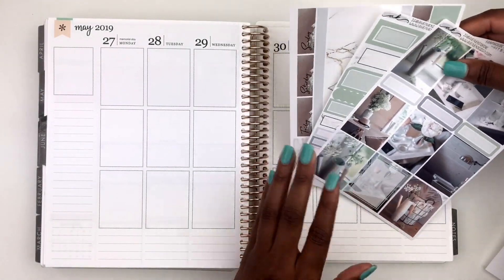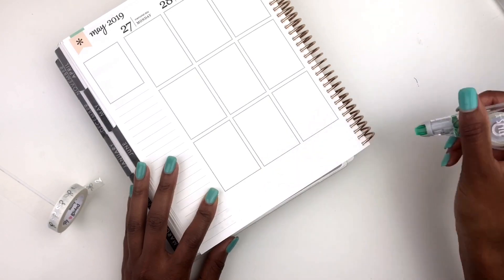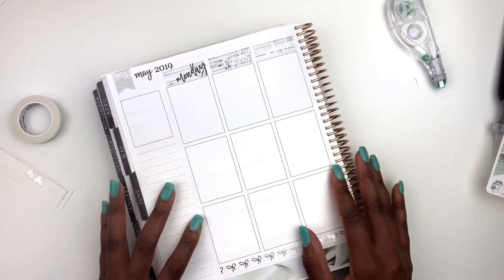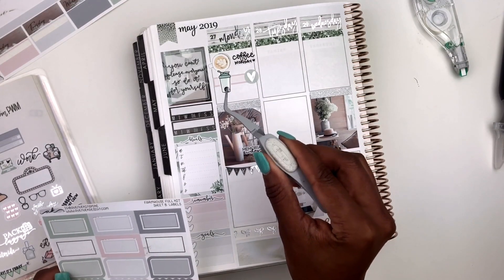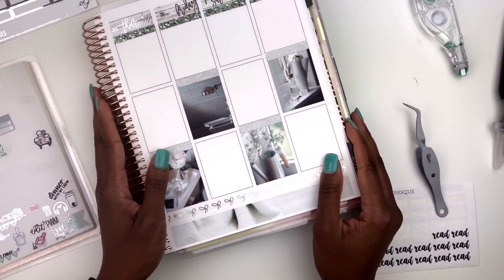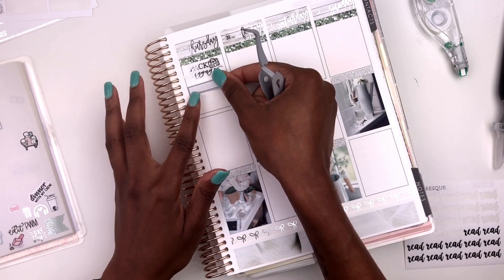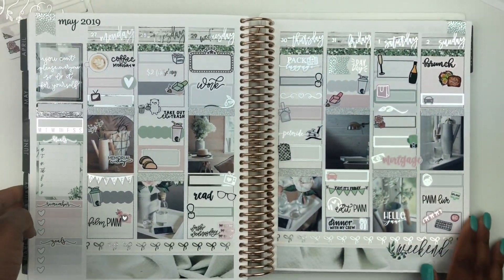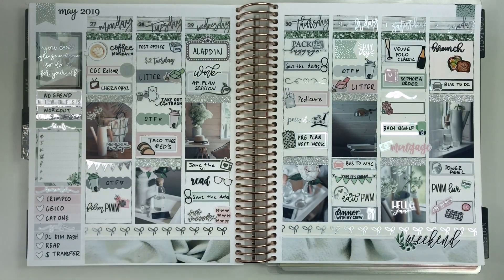Plan With Me: ft. AVENUE K INSPIRE | COLLAB W/ GATHERED PLANS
This week's spread is a collaboration with my amazing friend Rachel from @GatheredPlans. Please check out her IG and YT to see her spin on this beautiful kit from Avenue K!

Kit Used: Farmhouse by Avenue K Inspire

 For $10 your first purchase!

Teemo Prints( Date Dots)
Artbox Stickers
Rose and Tea Shop
Ruby Trev
Fasy Stickers
Lovely Plannerie
Plans with Vaness

Supplies Used:
Simbalion Permanent Pen